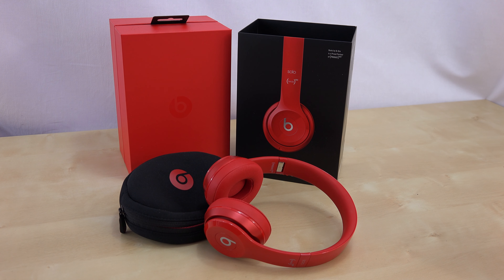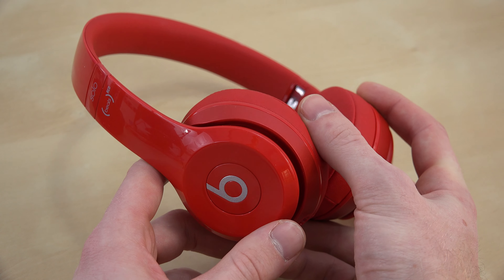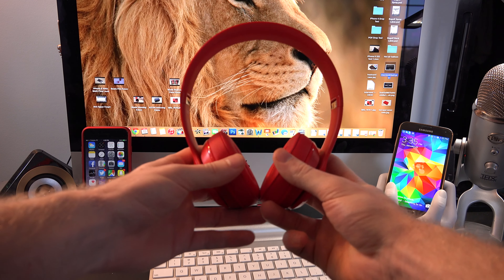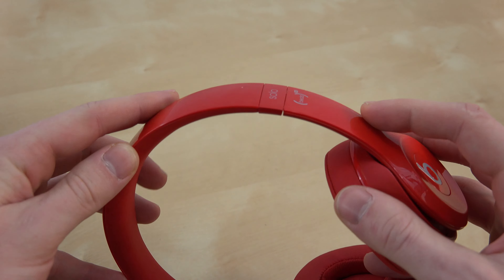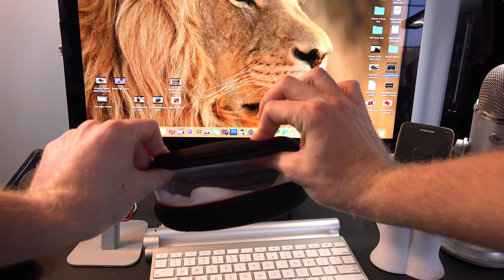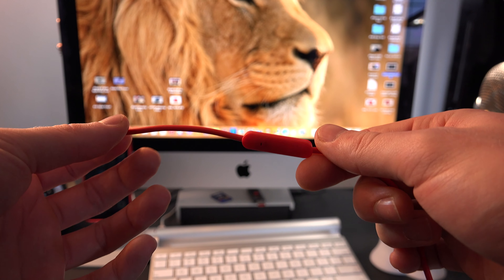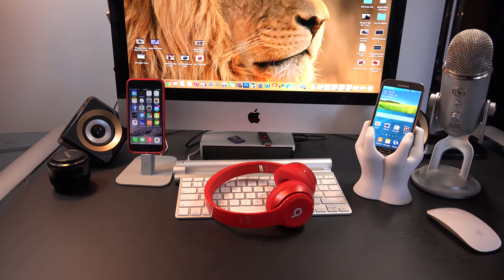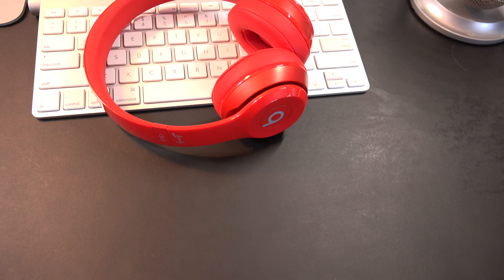Beats Solo 2 Review | Beats by Dr.Dre Solo 2 Headphone Review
Heres my review of the beats solo 2. Do you think this will make it? Which headphones should be on that list?

For the best price and more specs, check out the Amazon

Desk Setup
Ikea desk